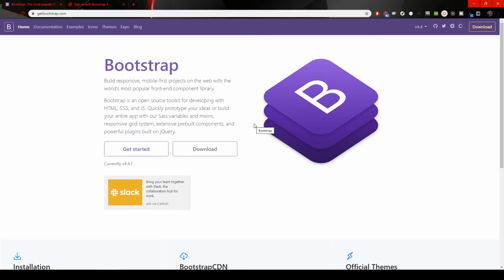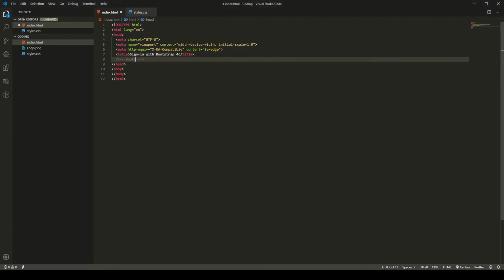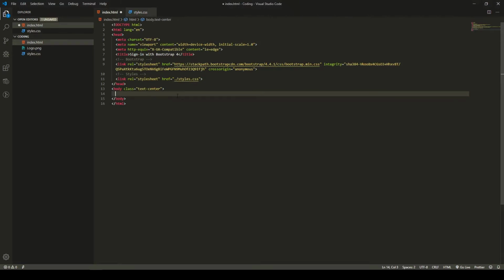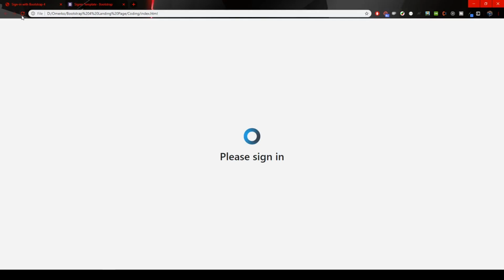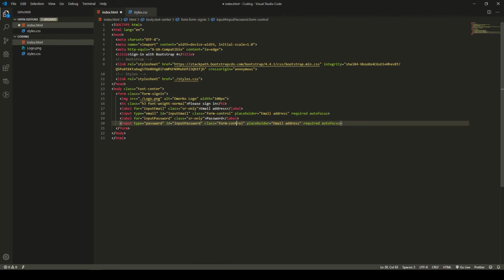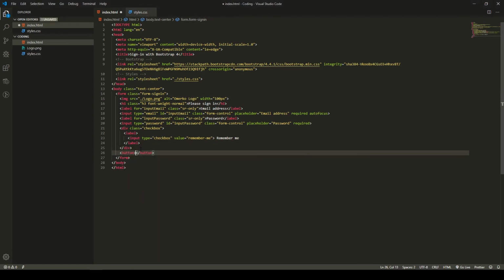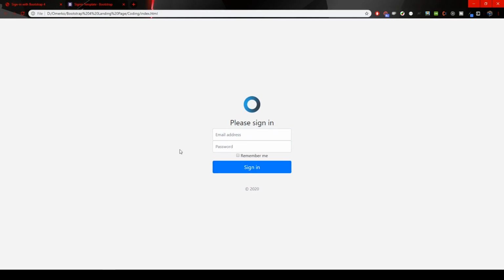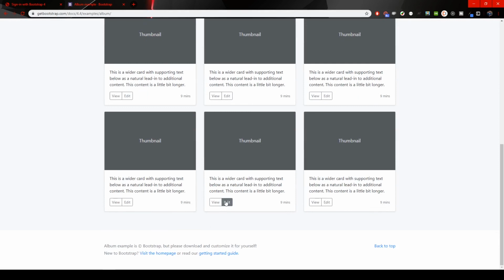Sign In Page with Bootstrap 4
Simple and easy to code page, which will show you some great aspects of Bootstrap 4 and how easy is to use it.